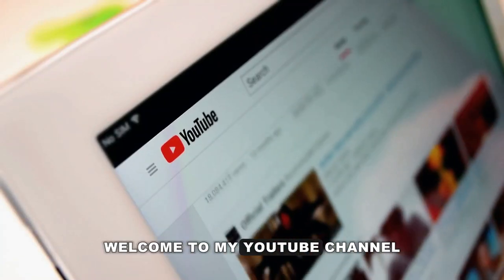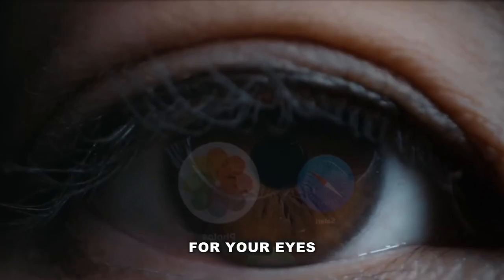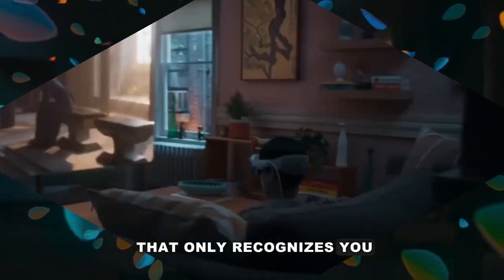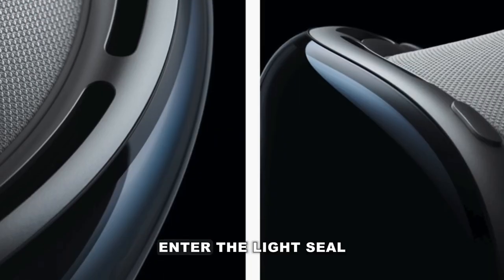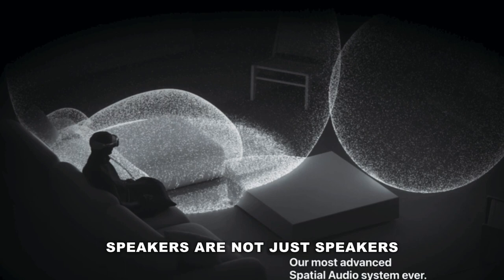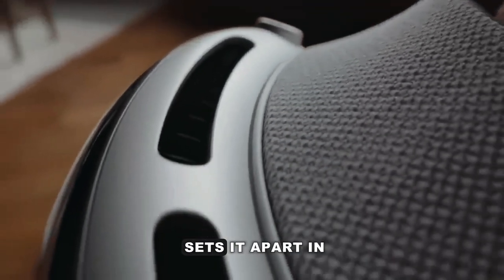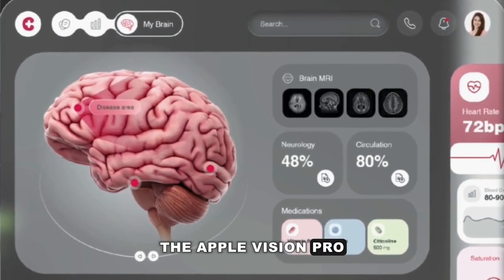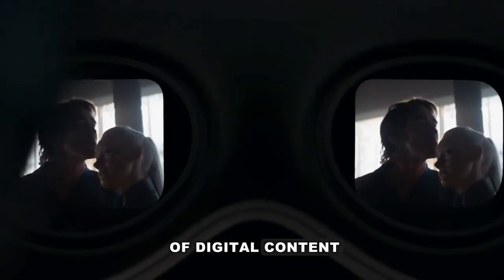MYSTERIOUS FEATURES ABOUT APPLE VISION PRO YOU'VE NEVER HEARD OF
Dive into the enigmatic world of Apple Vision Pro with our latest video, "Mysterious Features About Apple Vision Pro You've Never Heard Of"! 🕶️ Discover the hidden gems and secret functionalities that make this device not just a piece of technology, but a gateway to the future. From revolutionary user interfaces to unseen applications, we're peeling back the layers on what makes the Apple Vision Pro truly extraordinary.

Don't miss out on uncovering the secrets that could change how we interact with the digital world forever. Dive deeper with us into the tech that's shaping tomorrow. AppleVisionPro TechMysteries futuretechnology 🚀✨